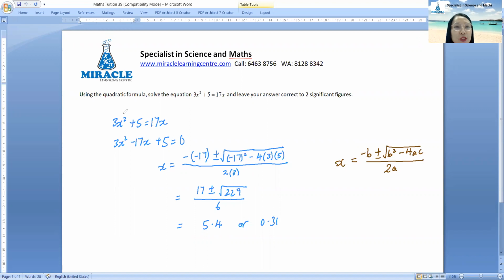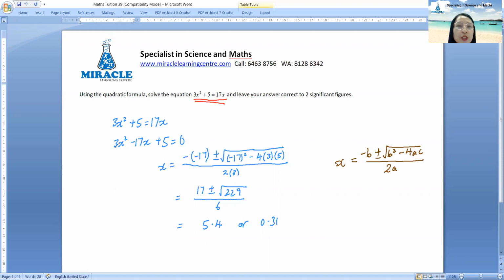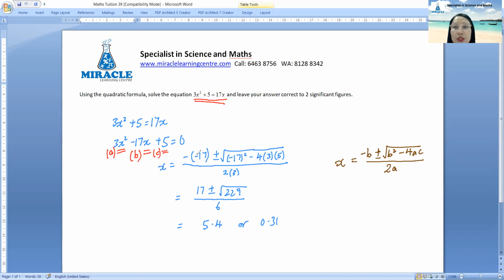Solving Quadratic Equations Using the Quadratic Formula | Maths Problem #39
Learn how to solve quadratic equations easily using the quadratic formula in this detailed, step-by-step video tutorial from Miracle Learning Centre. Understand how to identify coefficients, calculate the discriminant, and find both roots with clear examples and explanations.
Perfect for students in Secondary Maths and JC Maths, this lesson builds a strong foundation for exam success and real-world problem solving. Enhance your confidence in algebra and improve your maths skills today!